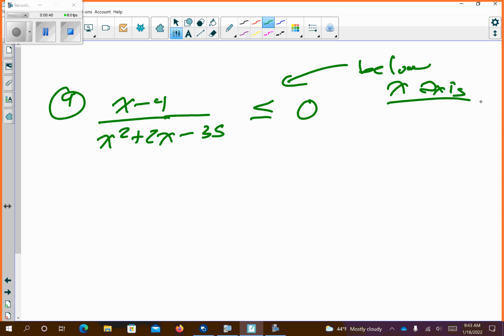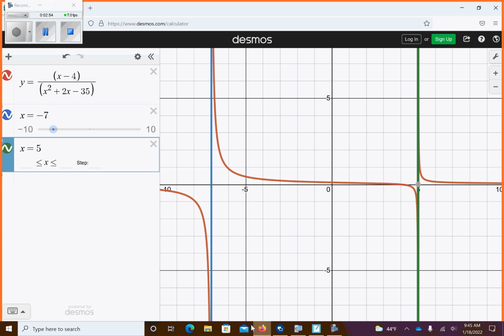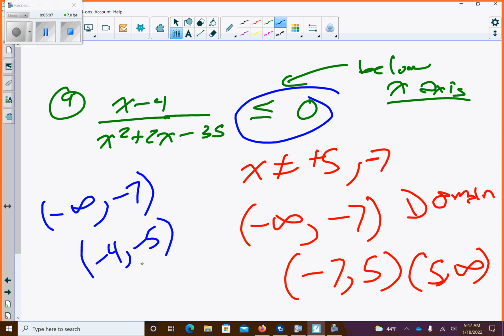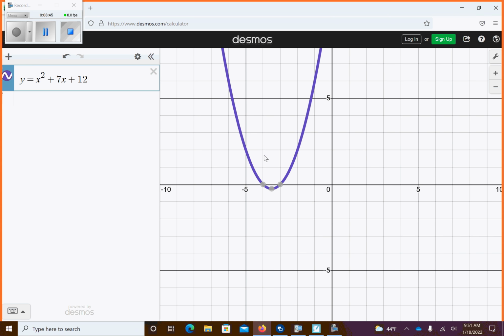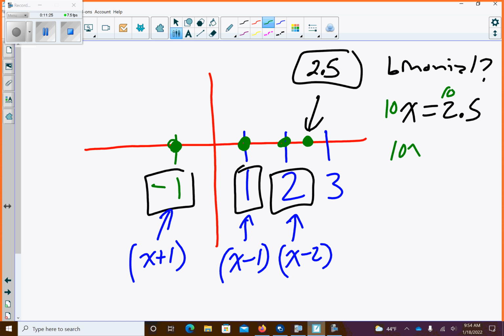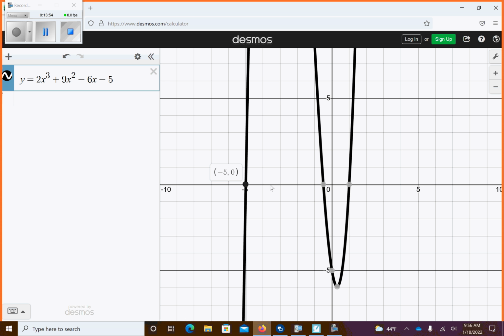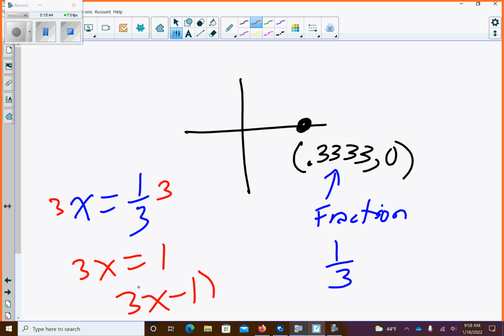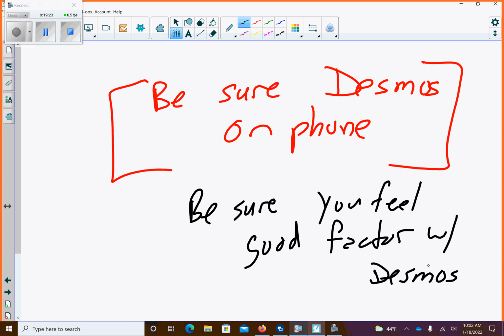BC Jan 18 2022